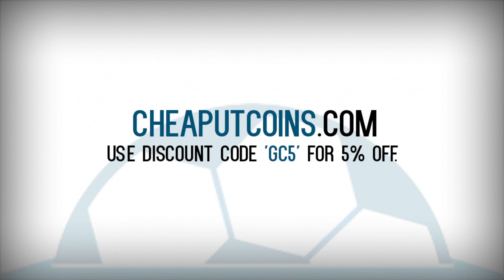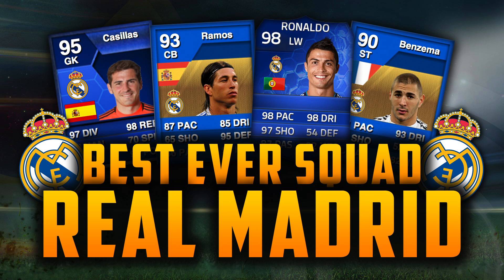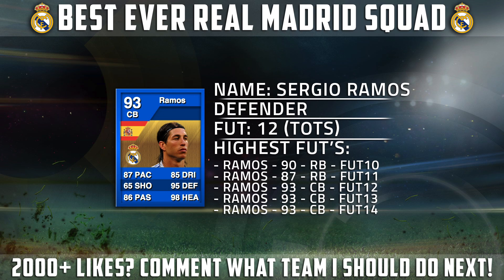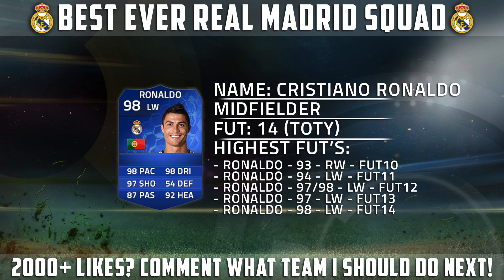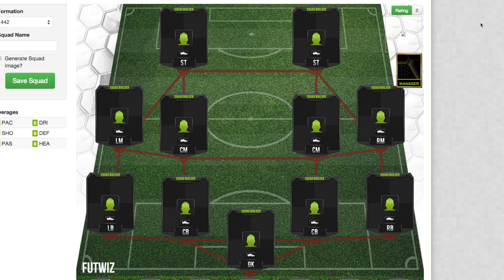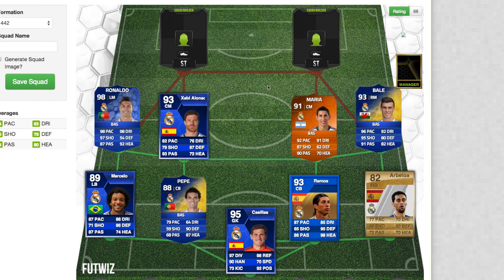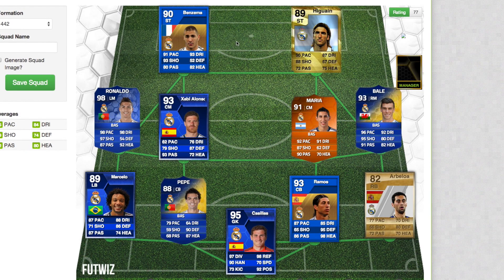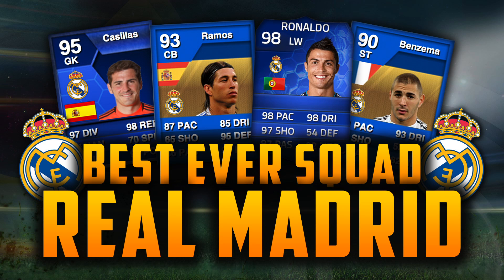BEST EVER REAL MADRID SQUAD! w/ RONALDO + MORE! | FIFA GENERATIONS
2000 LIKES for MORE BEST EVER!? :D

In this video I am showing BEST EVER REAL MADRID SQUAD - FUT10-14, this video include TOTY 98 RONALDO, TOTY CASILLAS 95, TOTS RAMOS 93, TOTS BENZEMA 90! I talk about each player, and show IN DEPTH information about each player and how they would look in THE BEST SQUAD EVER!